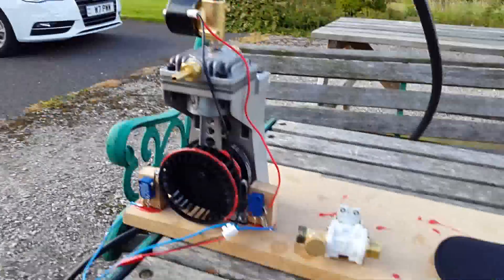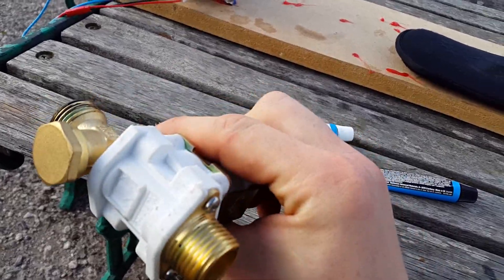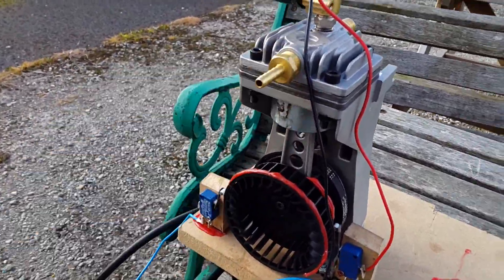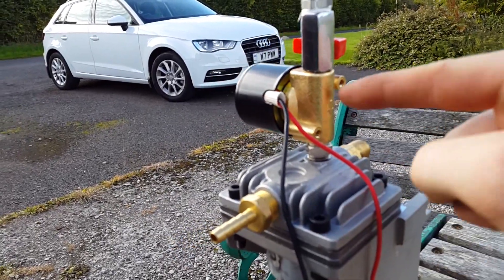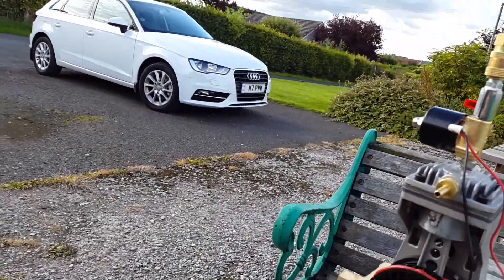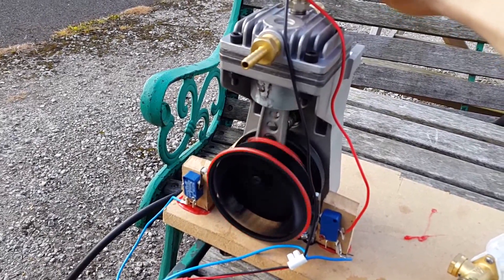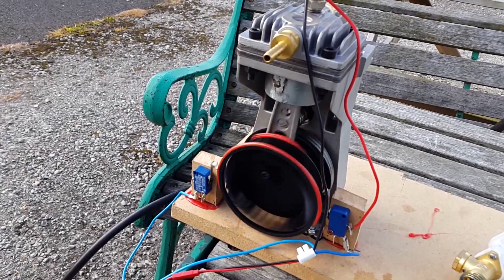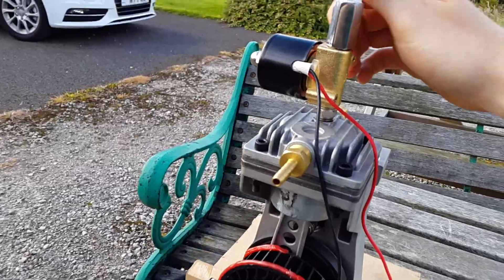Compressed air engine part 2 first test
Testing the engine with no exhaust timing valve. Still waiting for them to arrive.